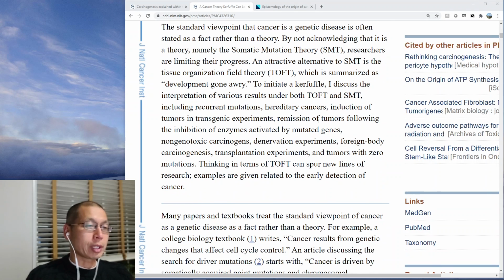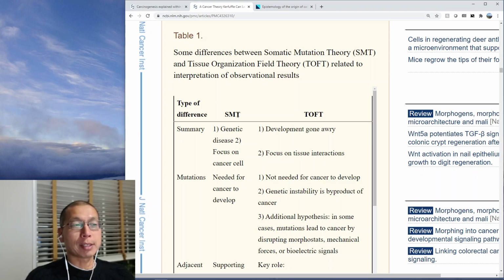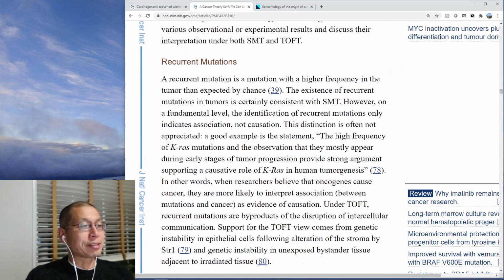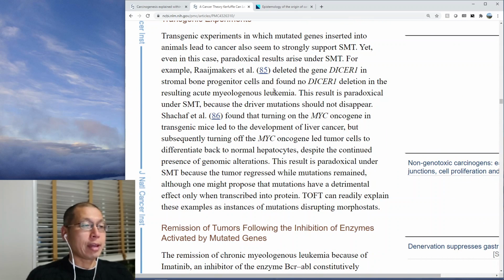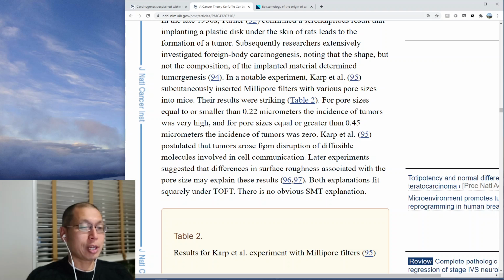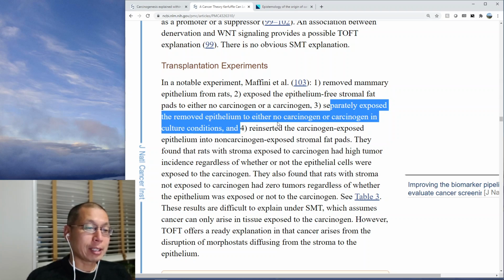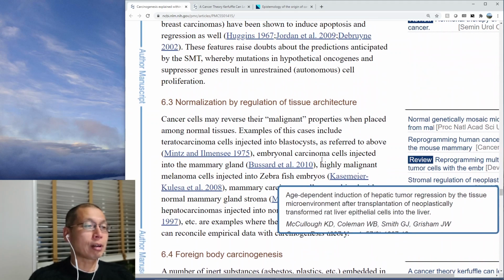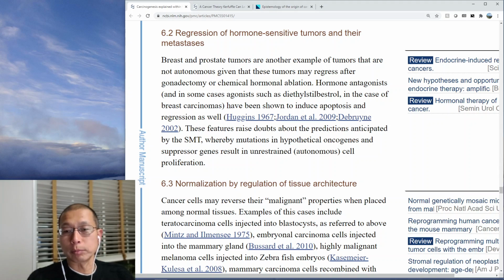How do cancers form anyway?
In this video we briefly go over a heterodox theory of cancer development that most physicians and scientists are not aware of that I found very interesting.

Articles discussed in this video.